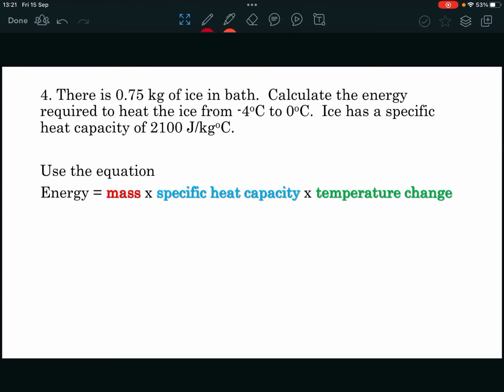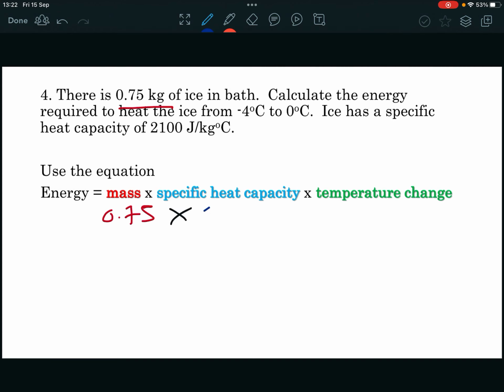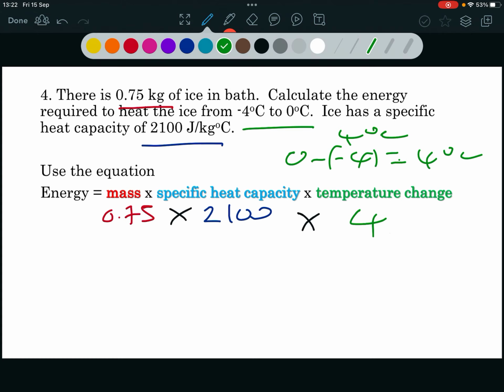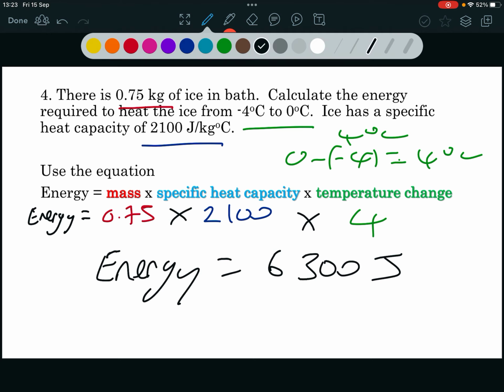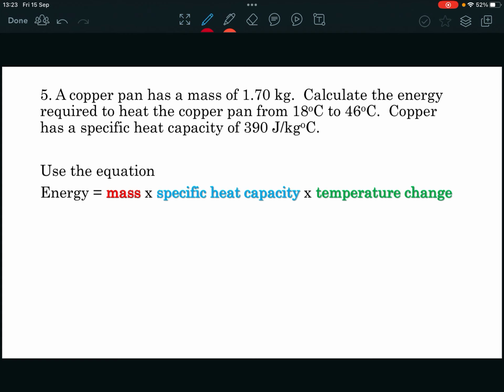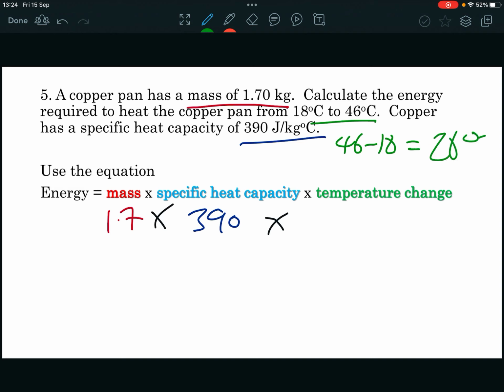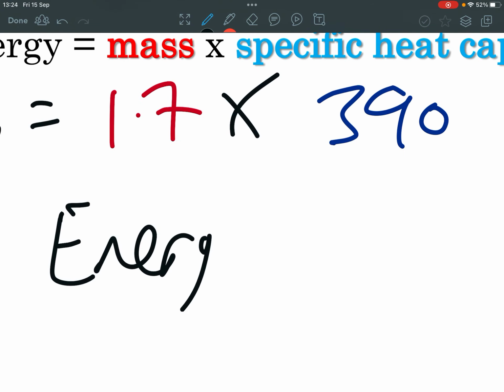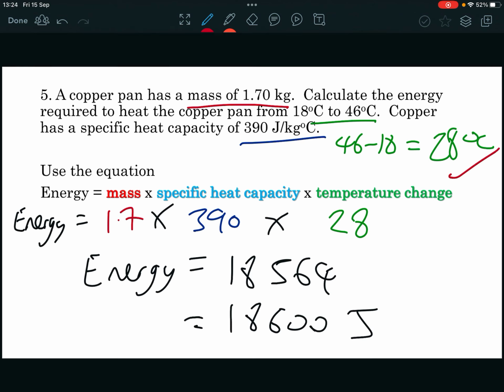Specific Heat Capacity Equation Q4 and Q5